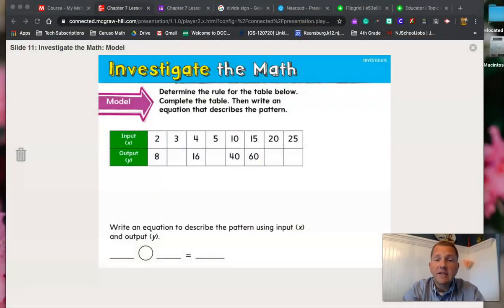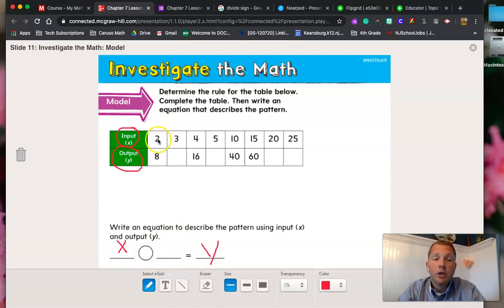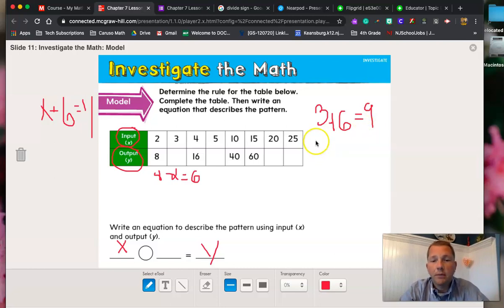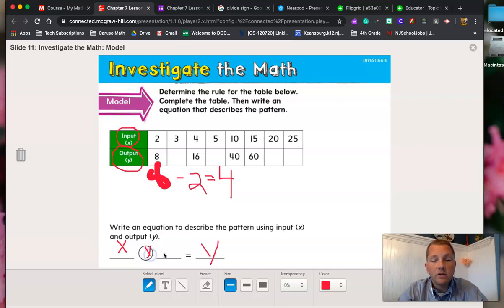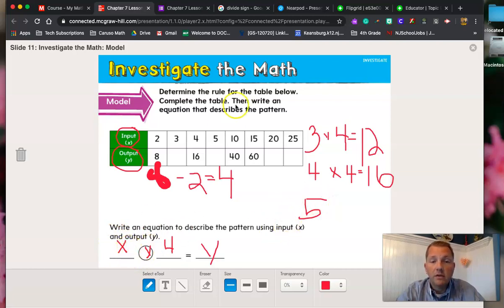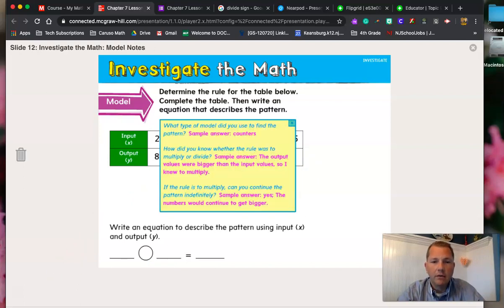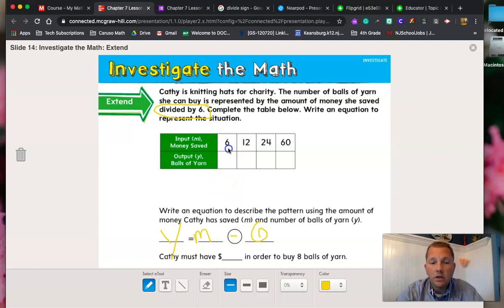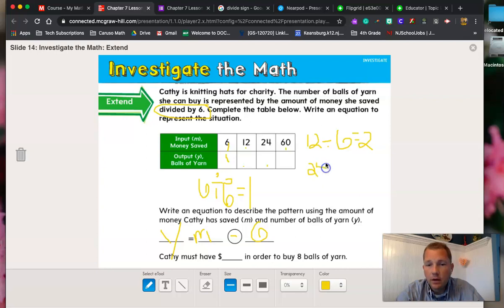May 6 Chapter 7 Lesson 6 Part 1